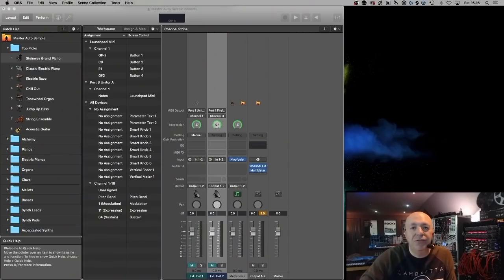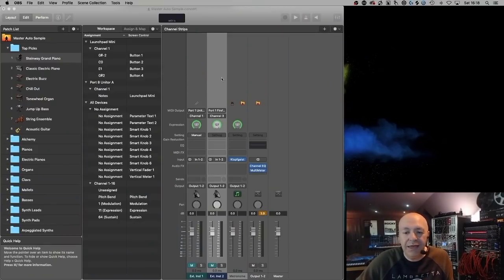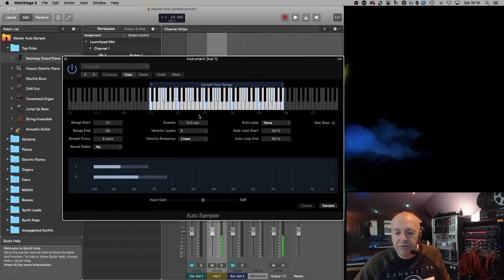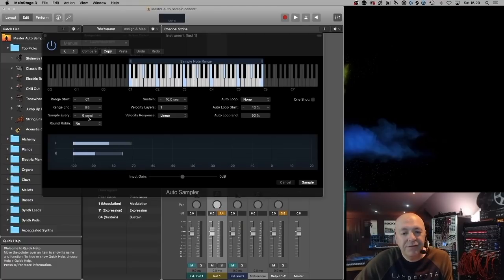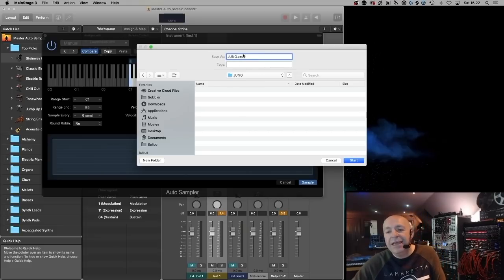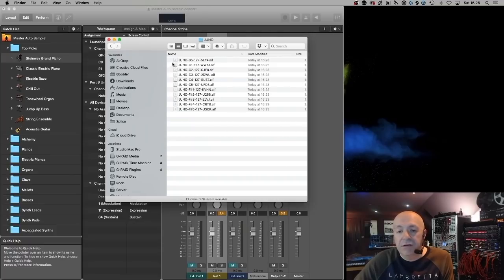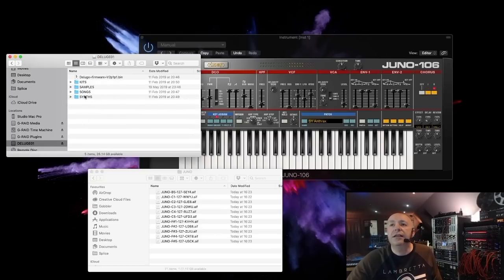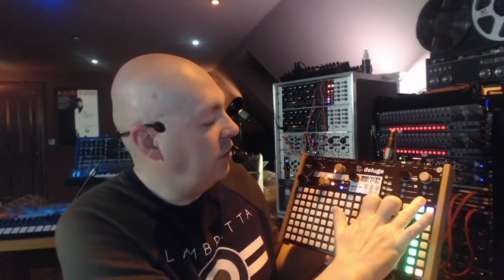SYNTHSTROM DELUGE - MULTI-SAMPLING MADE EASY!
One of the more recent updates to the Synthstrom Deluge introduced Multi-Sampling, which can be used to produce way much more realistic sounding instruments and effects. Recording multi-samples can be a bit daunting at first, but here is a super simple way of doing it quickly, with very little work, giving amazing results.

Even better, the technique can also be used on other samplers - not just The Deluge!

I hope you enjoy this video. Please do leave a comment or email with any thoughts, corrections or requests for other vids - this is only a small channel and I'd love to hear from you!

Click for quick access to sections of the video:

0:50 - Shameless plea for more subscribers
2:00 - Background to multi-sampling
15:40 - Rise of the computers
19:17 - Software setup
21:18 - Sampling the sounds
24:16 - Copying the samples onto the Deluge
31:34 - Loading up the multi-samples
35:10 - Demo jam